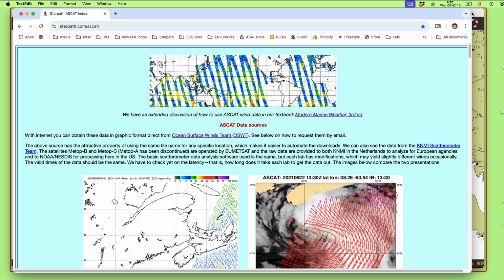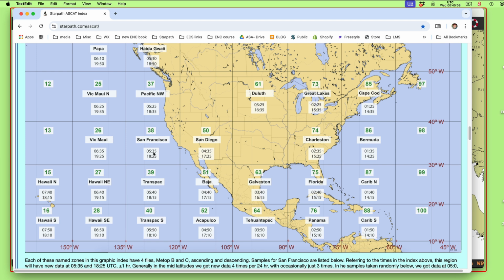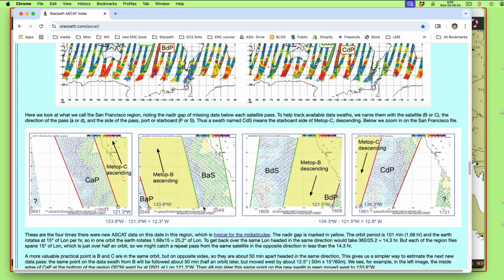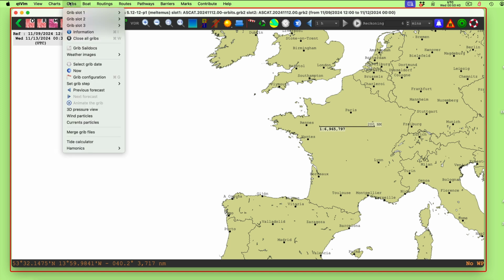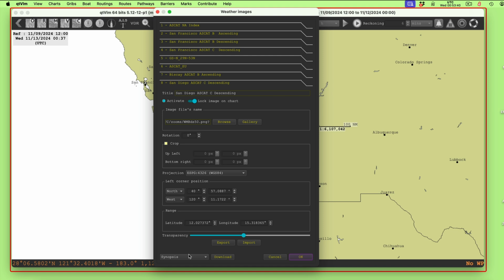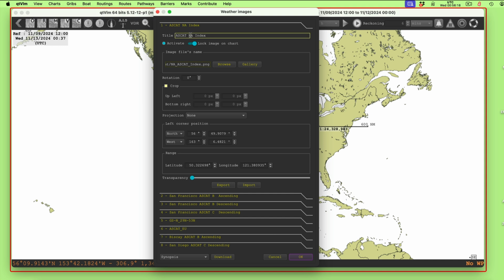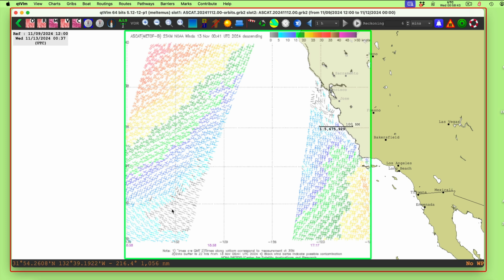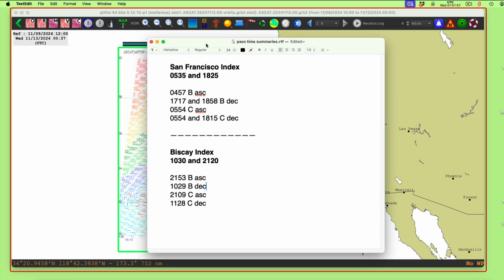ASCAT graphic data in qtVlm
The new weather images option in qtVlm includes pre-configured ASCAT satellite wind measurements over all the adjacent waters of North America and Europe in graphic format. We show here how to use the Starpath ASCAT indexes for North America and Europe to identify where and when useful data are available and then show how to load it and display it—automatically showing the latest available data.

An earlier video shows the display of other data types using the new qtVlm system,.

Digital ASCAT data in grib format can also be displayed in qtVlm (later video), but the graphic data have shorter legacy periods and typically offer a best first look at this most-important data.

The main reference for our treatment of ASCAT winds is An overview of pre-configured qtVlm images is Our textbook "Modern Marine Weather" that covers the important uses of ASCAT wind data can be seen